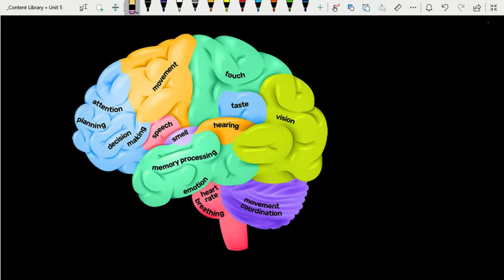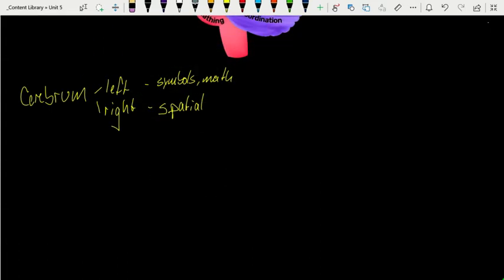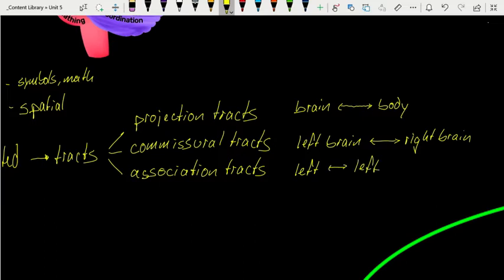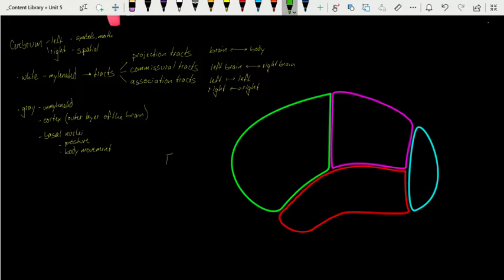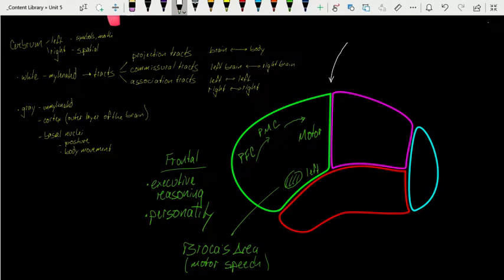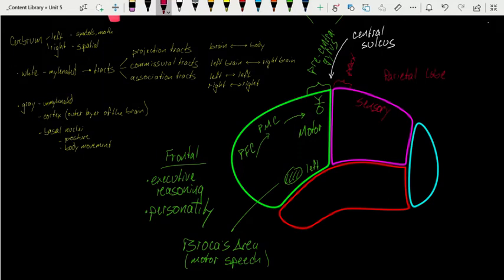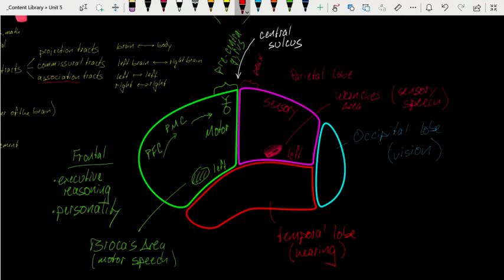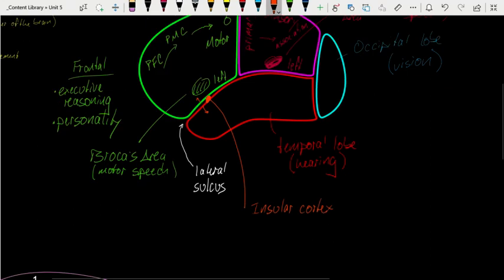Bio 264: Brain Anatomy Part 1 - Cortex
Topic: A brief introduction to the cortical structures of the brain, including the 5 basic lobes and their connections (projection, commissural, and association tracts)